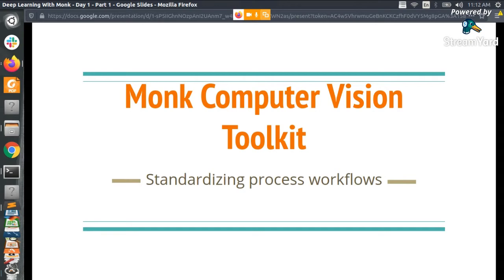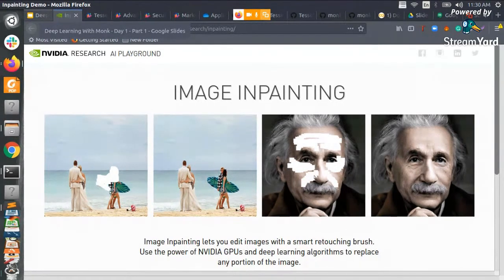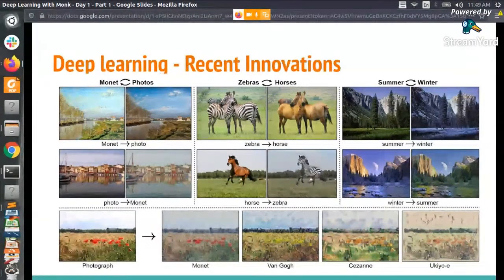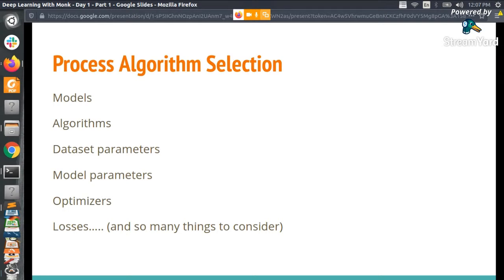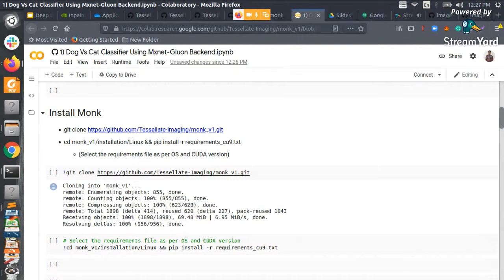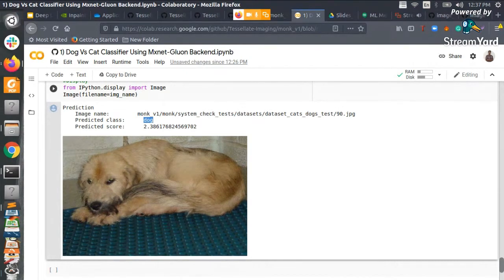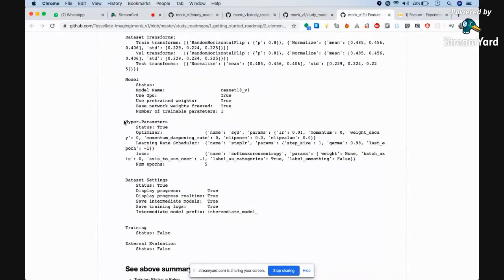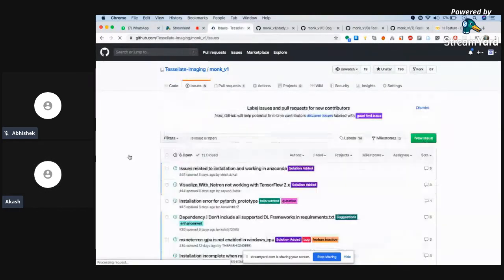Computer Vision and Deep Learning with MonkAI (DAY 1)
🔥 Create powerful applications for the real world with MonkAI Created by: Abhishek Kumar, Akash Deep Singh

⭐️ Agenda ⭐️

1) Introduction
- Brief about Computer Vision
- Applications of Computer Vision
- Deep Learning applied to Computer Vision
- Who are we and what is MonkAI

2) Getting Started with MonkAI
- Dog Vs Cat Classifier Using Pytorch Backend
- Train a Computer Vision Model
- Evaluate on Validation dataset
- Test on custom images

3) Elemental Features of MonkAI
- Experiment Summaries - Dataset: Malarial Cell Classification
- Resume an interrupted training
- Compare experiments -- Compare experiments within same backend
- Compare experiments across backends
- Switch modes without reloading experiment * train, eval, infer
- Copy an old experiment to perform further training
- Visualize Deep Learning Models

4) Data Types in MonkAI
- Single label (Dataset: Cats Vs Dogs) -
- Foldered data with and without validation data -
- Data with labels in CSV file with and without validation data

5) Quick Prototyping Mode
Intro to quick prototyping using Pytorch backend Dataset: Blood cell type classification

6) Update Hyperparameters
Model Parameters - (Dataset: Weather Type Classification)
- How to select processing system - CPU vs GPU
- Select to use pre-trained weights or randomly initialized weights
- Select to freeze and unfreeze base transfer learning network -
- Freeze certain layers of neural network
- Switch deep learning model from the default mode
- Append additional custom layers to base model for transfer learning

7) Data Parameters (Dataset: Skin Cancer Mnist)
- Change batch sizes from default state -
- Shuffle training data before training
- Change number of processors loading dataset -
- Play around with train-Val splits (Dataset: Broad Leaved Dock Image Classification)
 - Change dataset (Dataset: Malarial Cell Classification) -
- Dataset Transforms (Dataset: Broad Leaved Dock Image Classification)

8) Training Parameters (Dataset: Architectural Heritage Site Classification)
- Change training epochs
- Update display parameters -
- Update whether to save intermediate models or not

9) Available Hyperparameters (Dataset: Monkey Species Classification) -
- Select Optimizers -
- Select Losses
- Select Learning Rate schedulers

10) Hyperparameter Tuning (Dataset: Caltech*256)
- Analyse learning rate
- Analyse batch sizes
- Analyse base model
- Analyse optimizers

11) Extra Features
- Experimental Data Analysis (Dataset: Malarial Cell Classification)
- Estimate training time (Dataset: Pokemon classification)
- Train on part of the dataset (Dataset: Pokemon classification)

12) Expert Mode (Dataset: Natural Images)
- Create an experiment from scratch
- Keras backend
- Evaluate on the Validation dataset